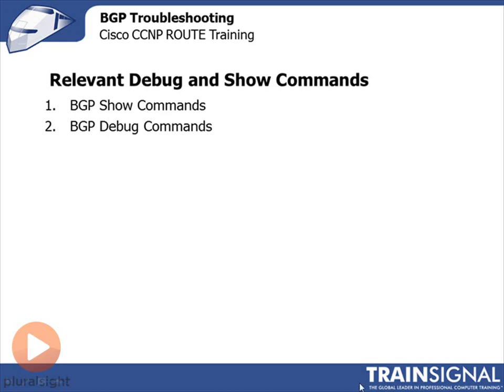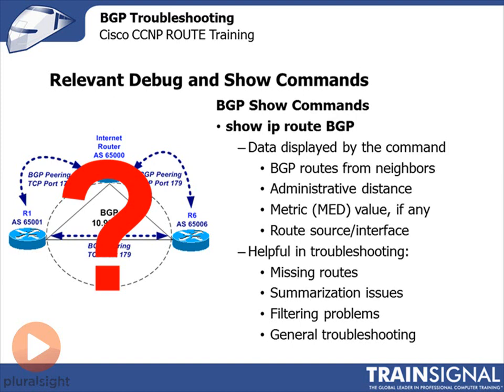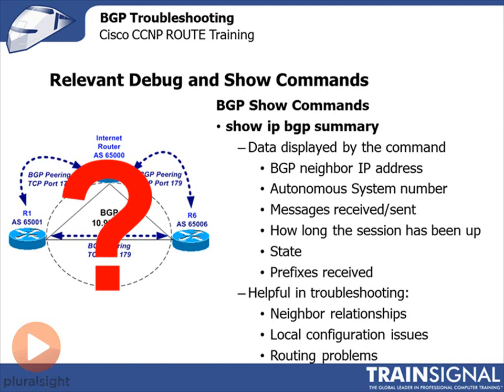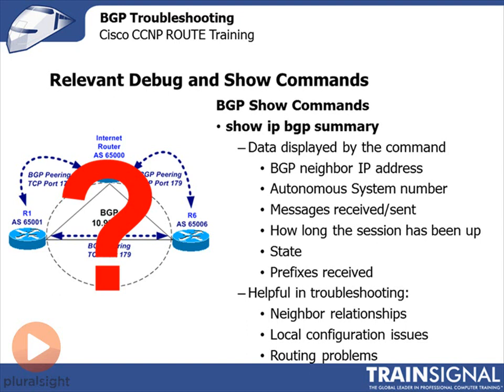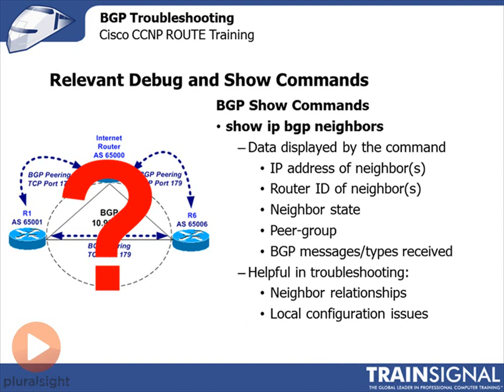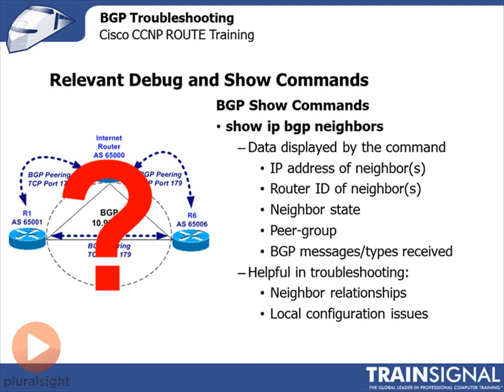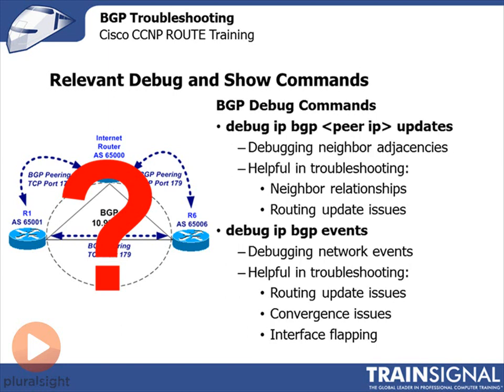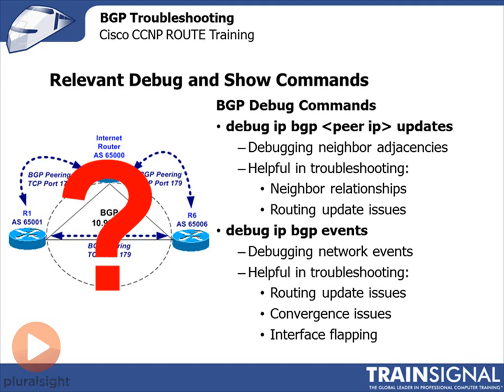cisco ccnp route bgp 37 Relevant Debug and Show Commands Cisco CCNP ROUTE BGP